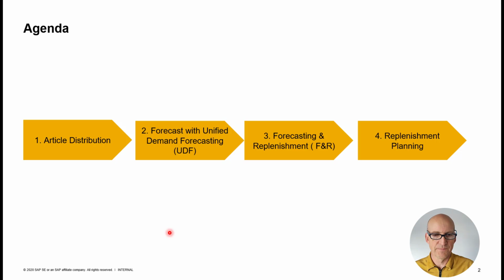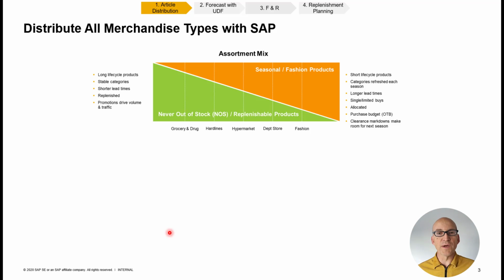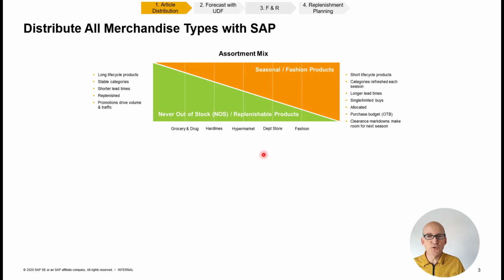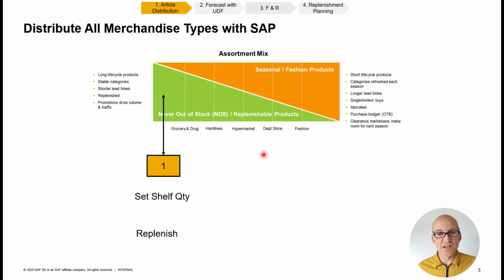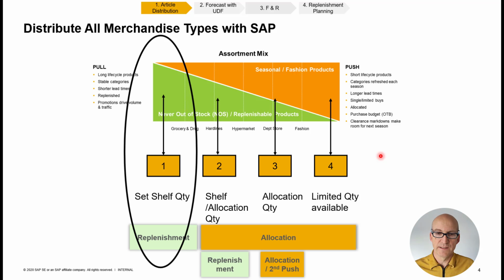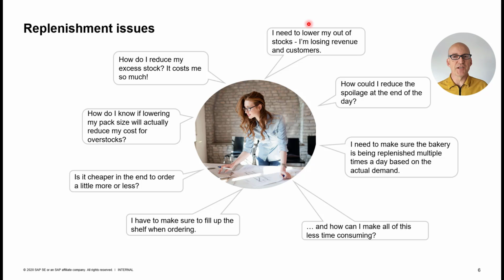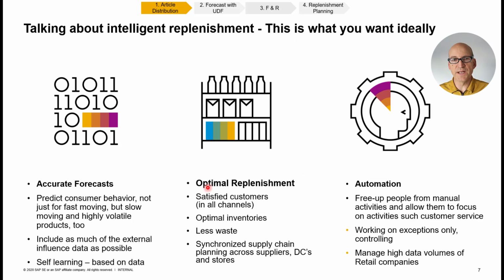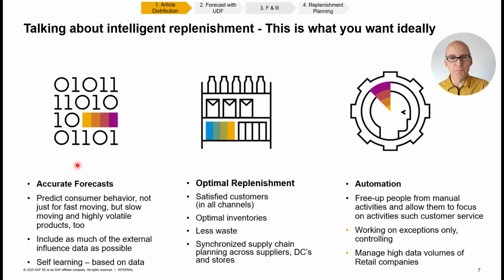SAP-Lösungen für die Artikel-Distribution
Erster Teil der Serie über SAP-Lösungen, die einen effektiven und effizienten Warennachschub unterstützen, um die richtige Ware zur richtigen Zeit in die richtige Filiale zu bekommen. Die Lösung zur Artikelverteilung regelt, wie die Artikel in die Filialen kommen.